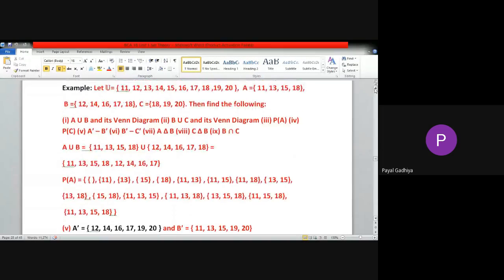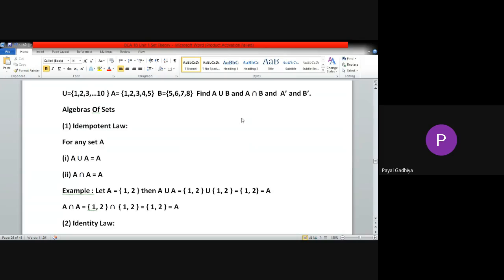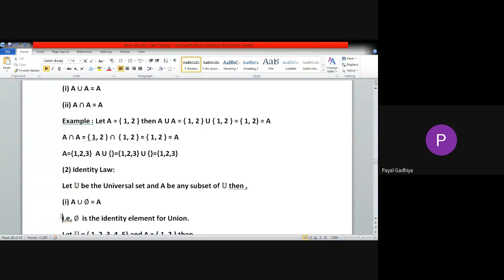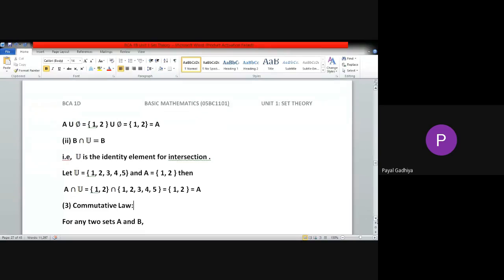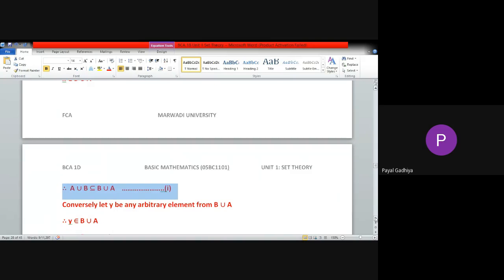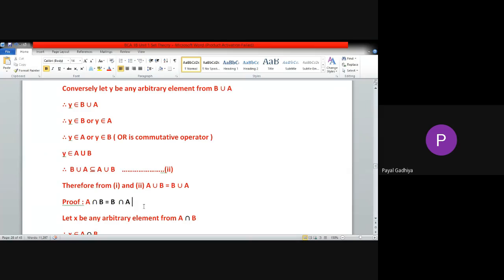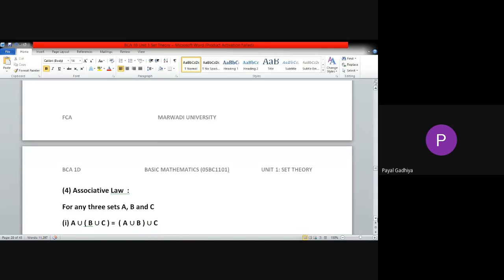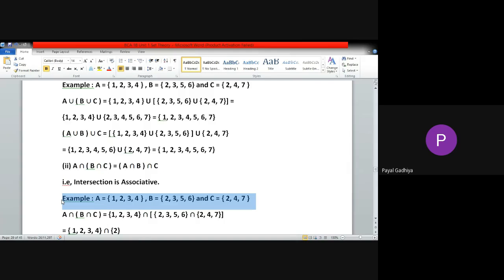BCA 1D BM 2020 11 23 by Prof. Payal Gadhiya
This session contains information  regarding algebra of Sets.